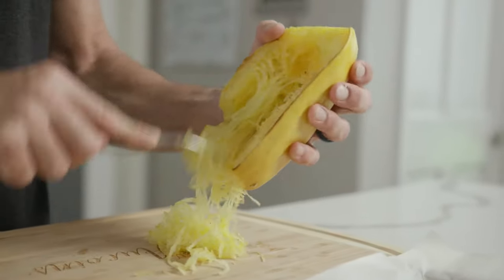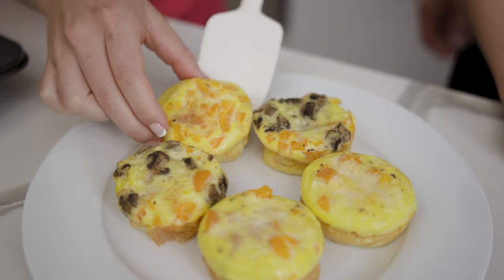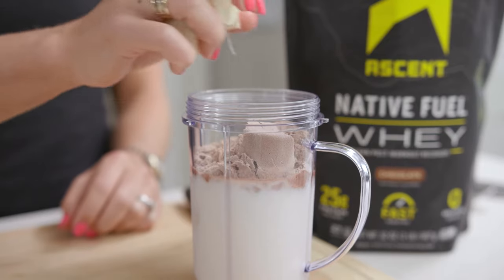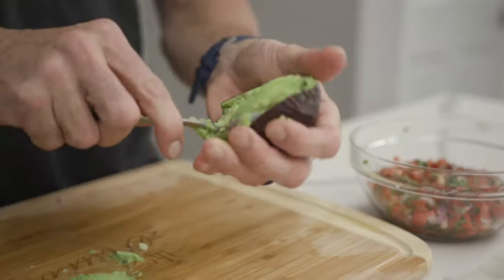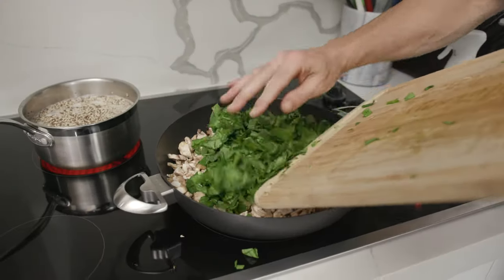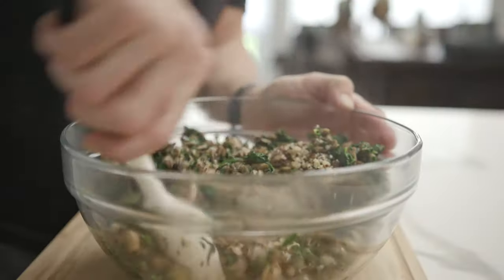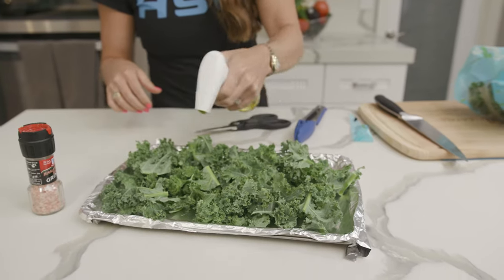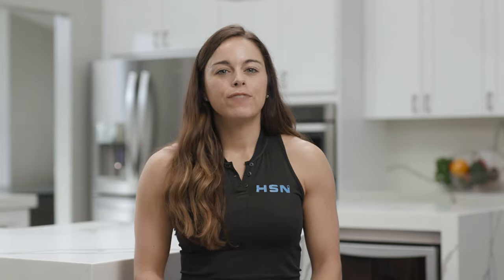4 Ways to Sneak Veggies in Your Food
Do you have a hard time eating veggies or struggle to get your child to eat veggies? Watch this video to gain some helpful tips to sneak those veggies in!